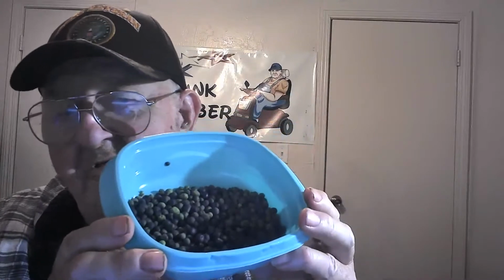JunkDobbers Blue Monday Live Stream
It's Blue Monday again, hope you had a good day.